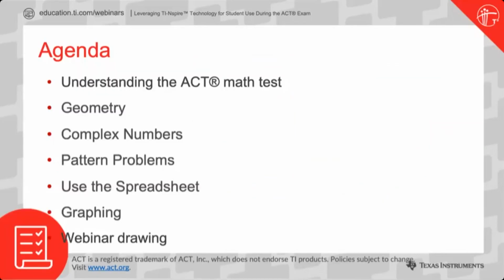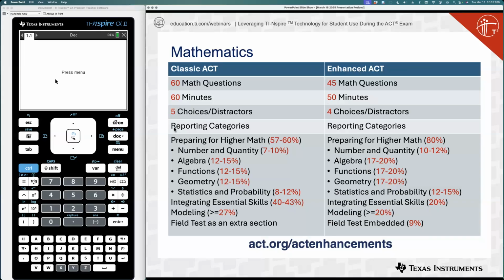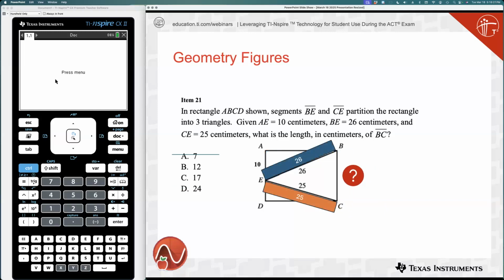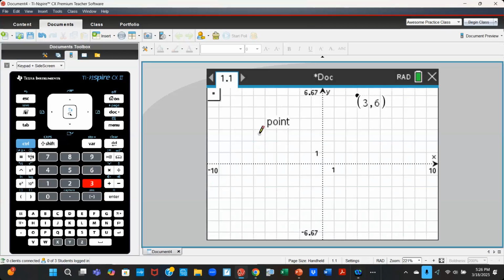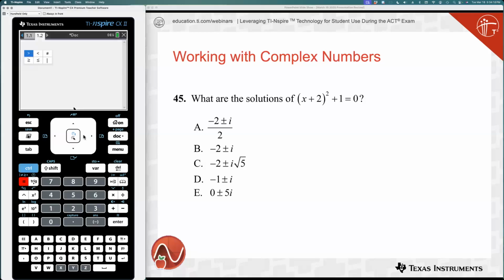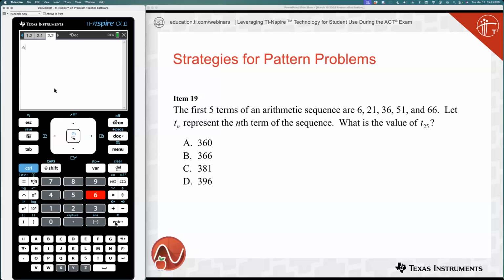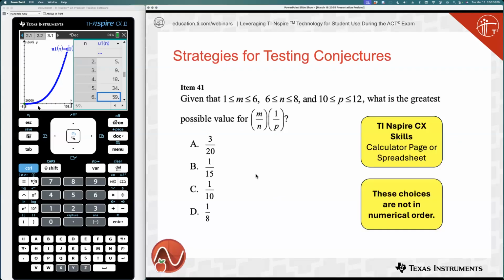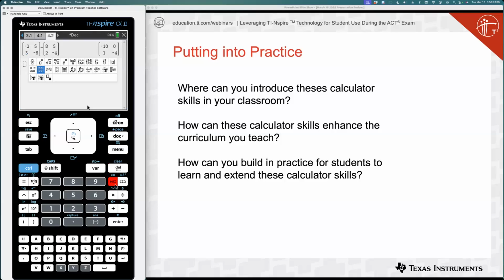TI-Nspire™ Technology and the ACT® Exam